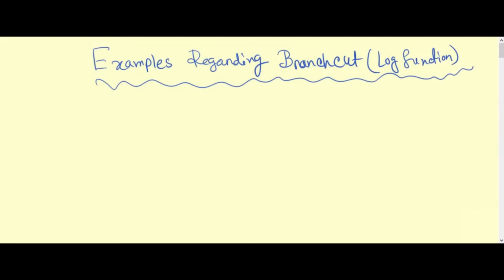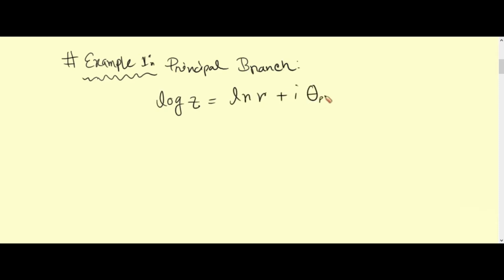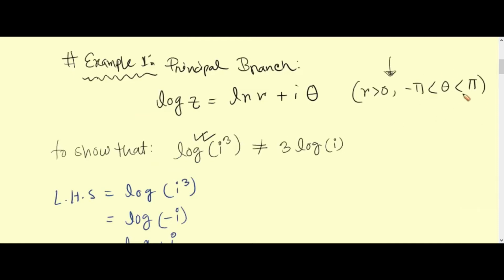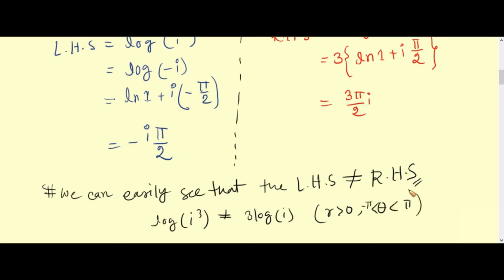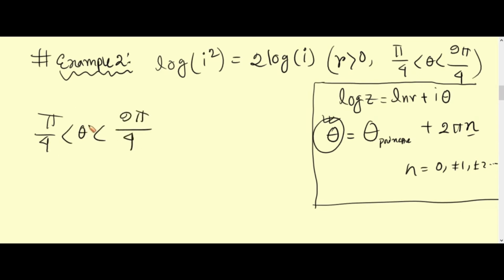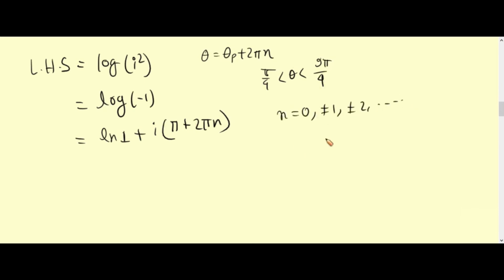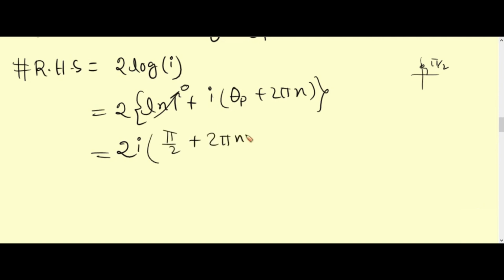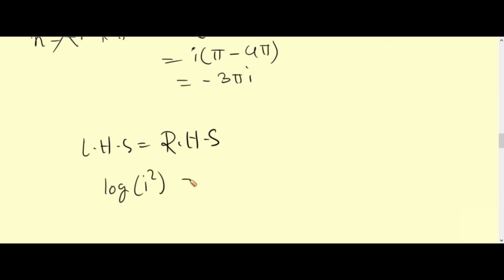Branch cut of Log functions || Complex Analysis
Dive deep into the intriguing topic of Complex Logarithmic Functions in this comprehensive video lecture! Explore explicit examples of evaluating logarithmic functions and understanding branch points. We explore more about how to handle logarithmic branch cuts and deal with them accordingly.